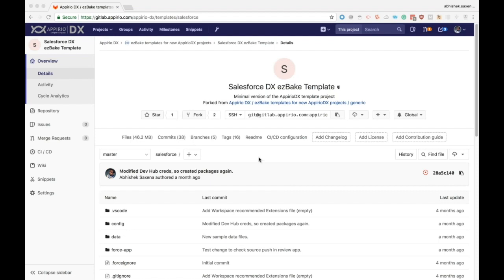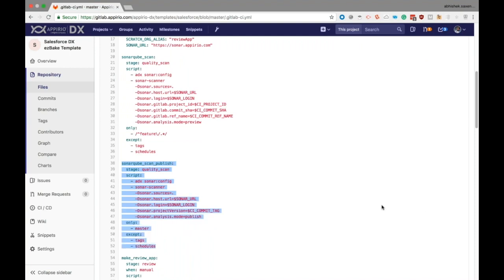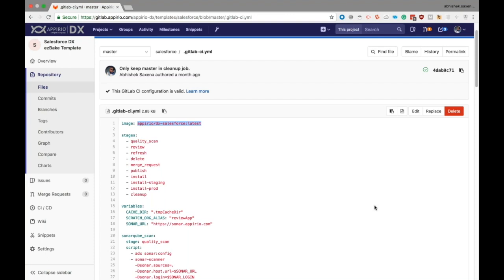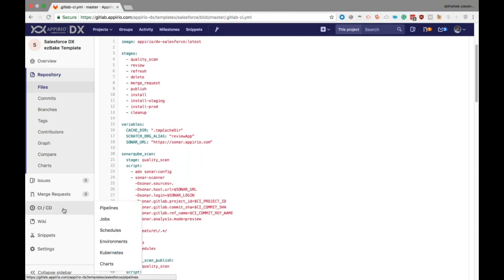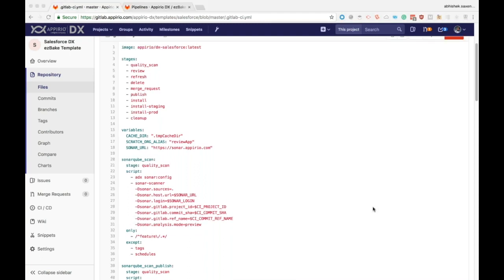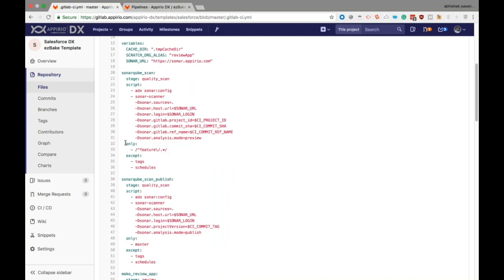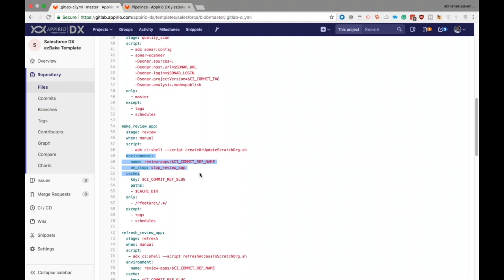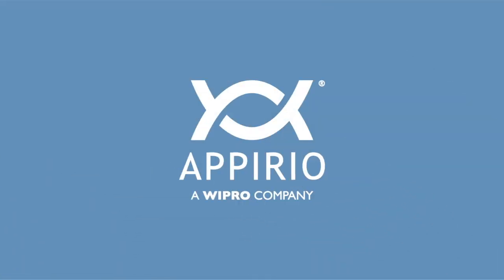Deep Dive into .gitlab-ci.yml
This video is about Deep Dive into .gitlab-ci.yml